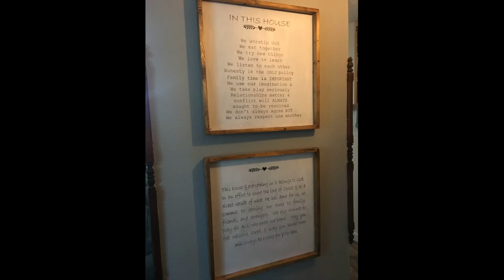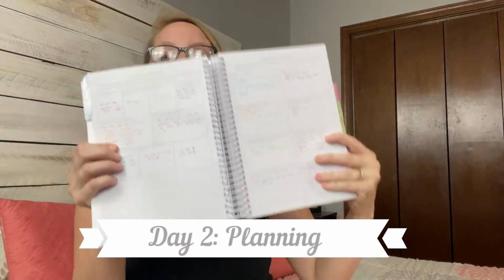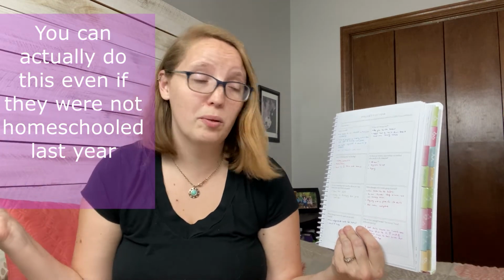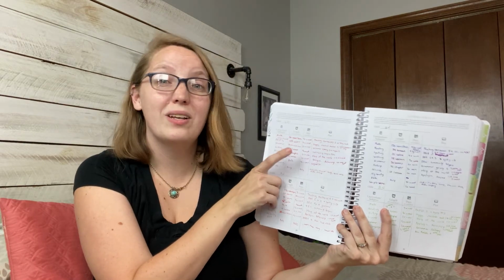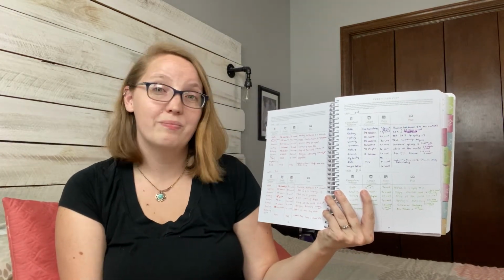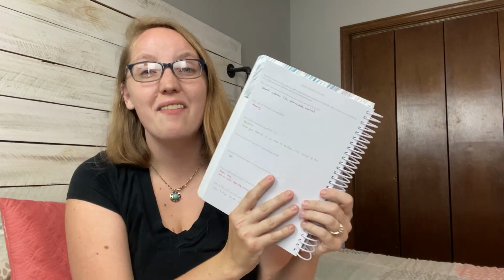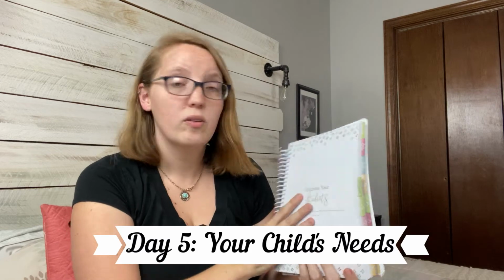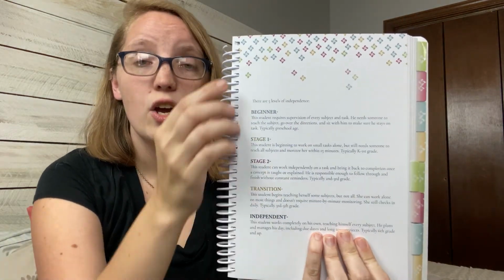PLAN YOUR HOMESCHOOL YEAR IN 5 DAYS- ORGANIZED HOMESCHOOL PLANNER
This video will not only help you plan your homeschool year in 5 days but it will also answer the most FAQ about scheduling your homeschool year.

If I partner with a company I will always disclose it here. I WAS sent this product for FREE in exchange for my honest review both positive and negatives. I do not got paid to promote this product.* ***This video is not made for children 13 and under. The target audience for this video is adults interested in learning about Homeschooling.